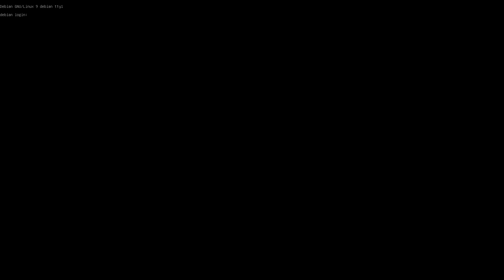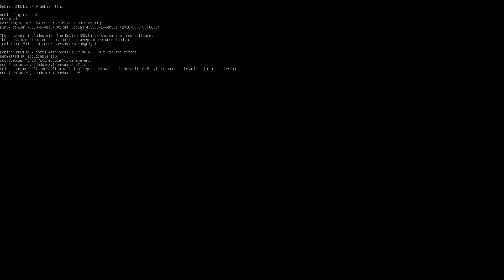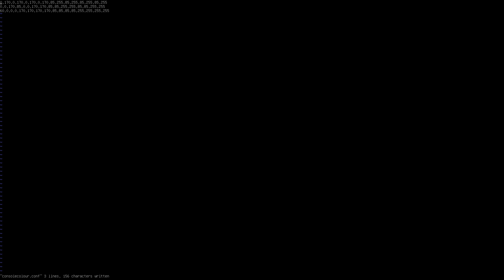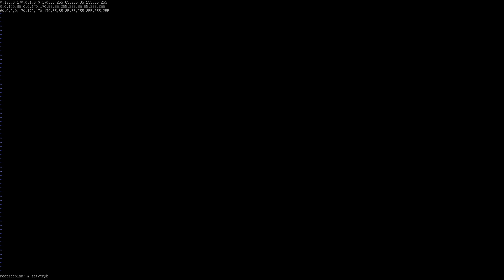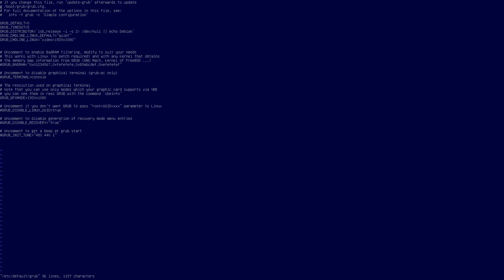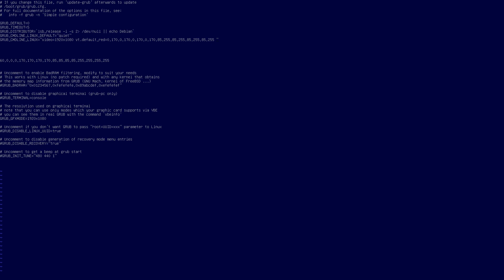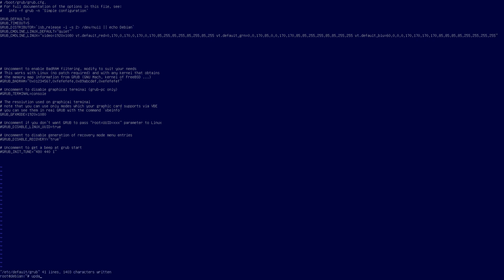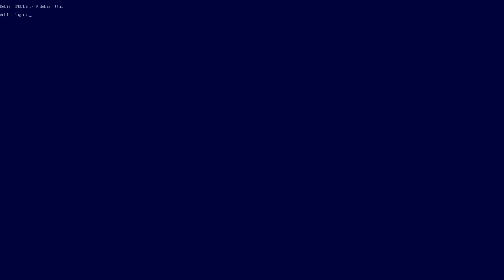Tutorial: Customise your Linux vt (Virtual Terminal) Background Colour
In this video, I show you how to temporarily and permanently change your Linux vt background colour.